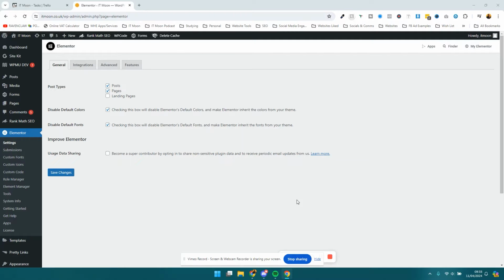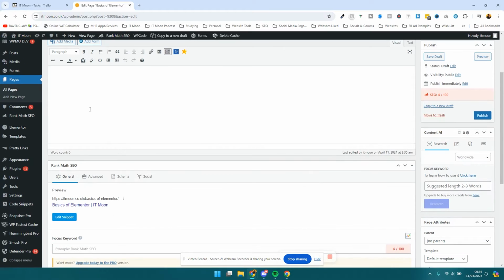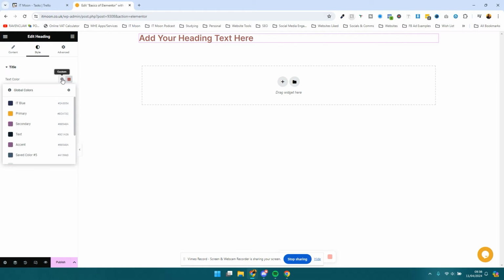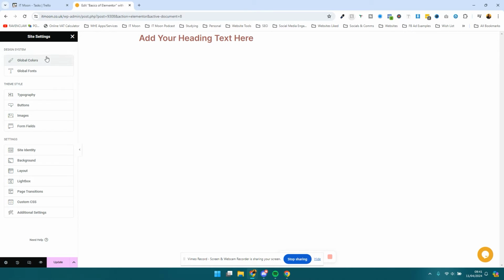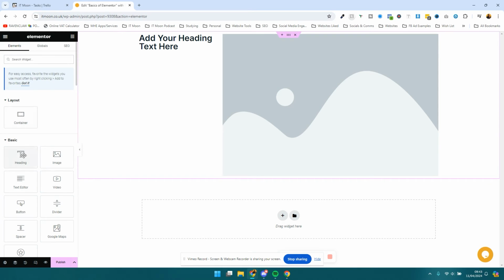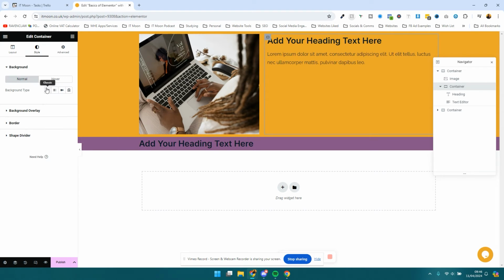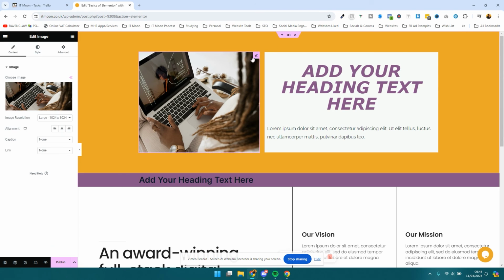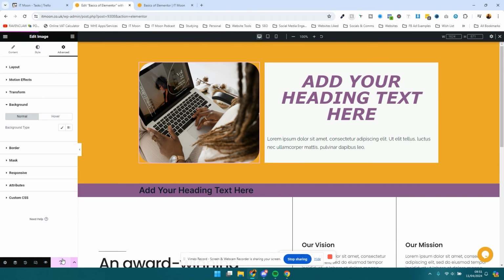How to Use Elementor Wordpress - The Basics [2024]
Elementor is an amazing Wordpress Builder that enables you to create websites with ease. Find out how to use Elementor and understand the basics to be able to get started creating your own pages.

We'll be discussing containers, the settings, how to style elements etc.

Get access to our Elementor Trainings and further Tech Support The Tech Support Hub: